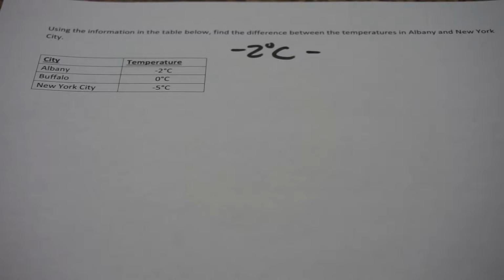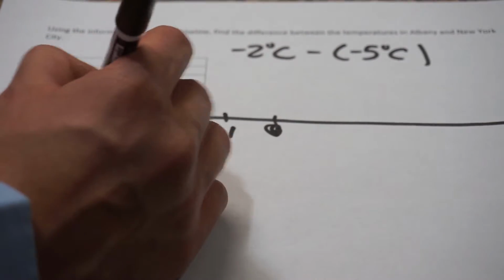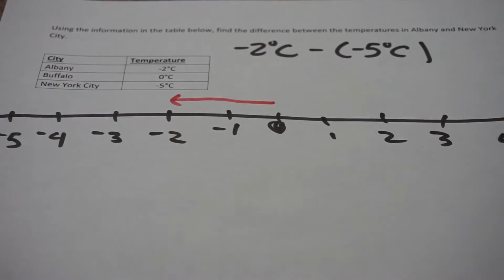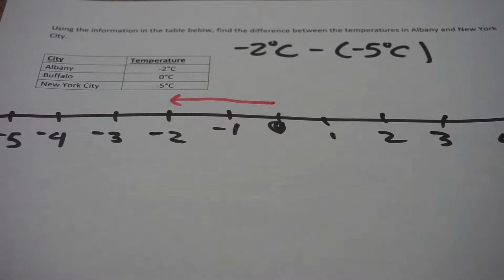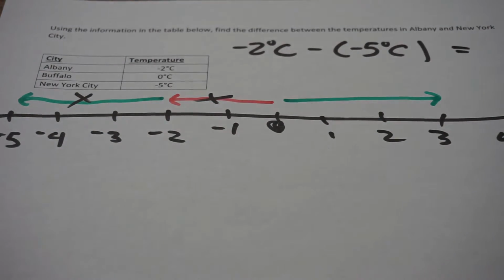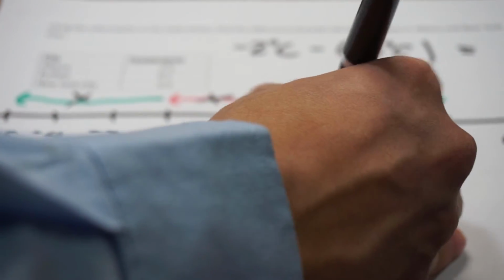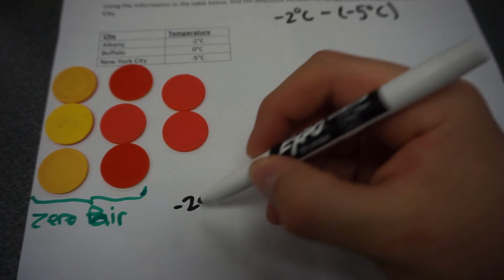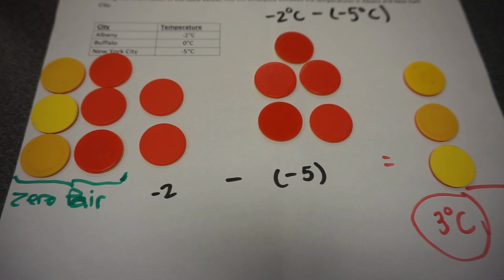Module 3 D&E